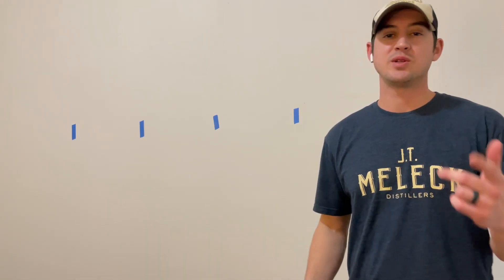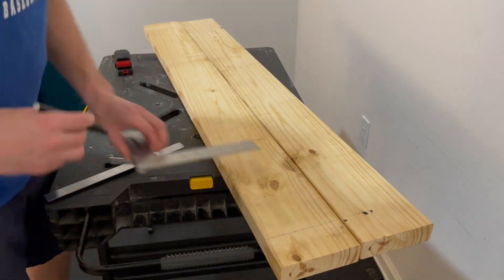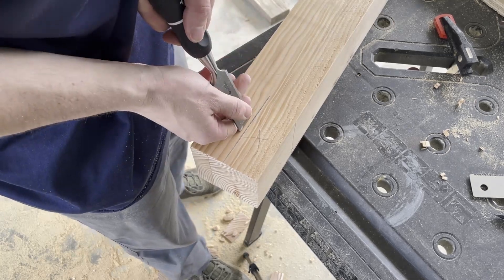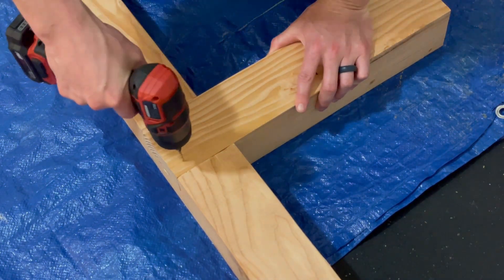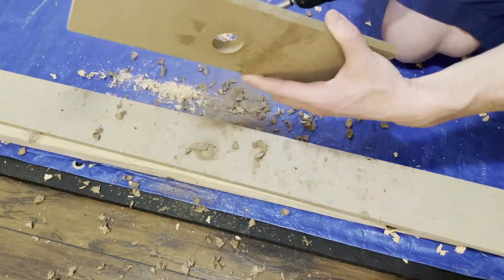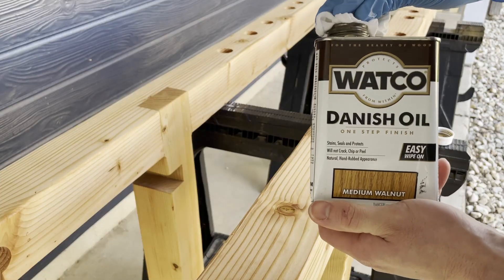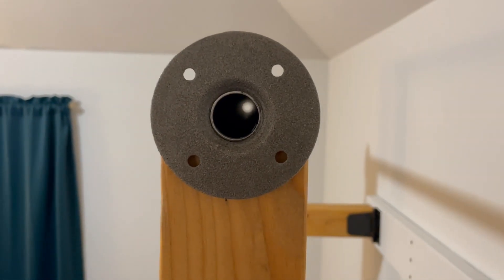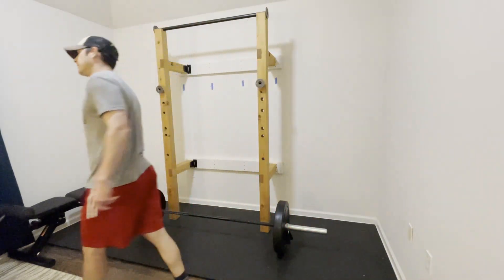DIY Home Gym - Part 1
DIY Home Gym Build - Part 1

Foldable squat rack, protrudes 5" from wall when folded.

Materials:
4x4 Douglas Fir Post (3)
2x6x12 Pine (can be done with 2x6x10)

Hardware:
1"x48" Threaded Pipe
1" Flange (2)
3/4" Flange (2)
3/4"x6" Nipple (2)
3/4" Cap (2)
3.5" Heavy Duty Hinge (4)

Optional:
1" ID Braided Vinyl Tubing

Cut List:
87" Vertical Post (2)
18" Horizontal Arm (4)
52" Stringer (2)